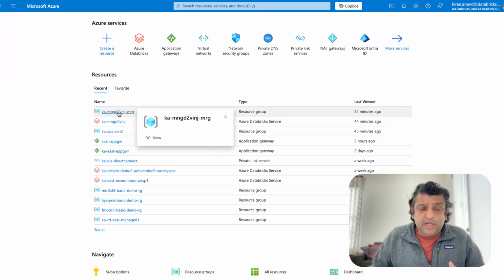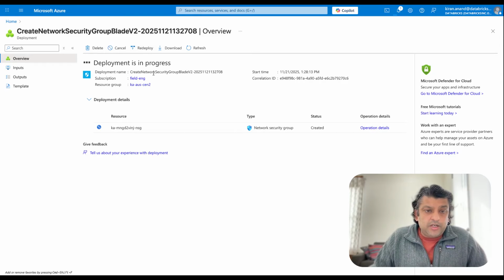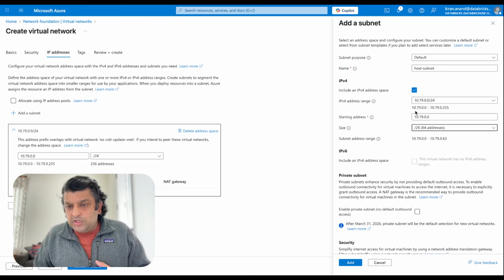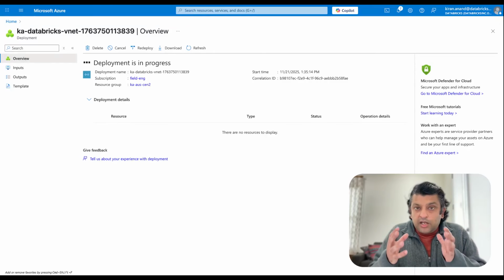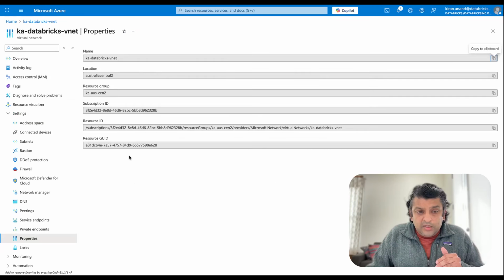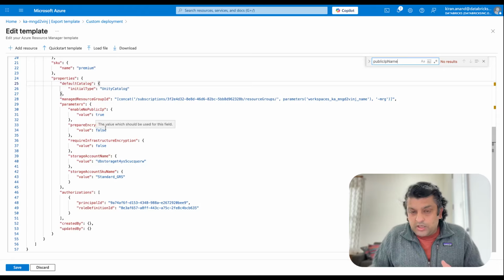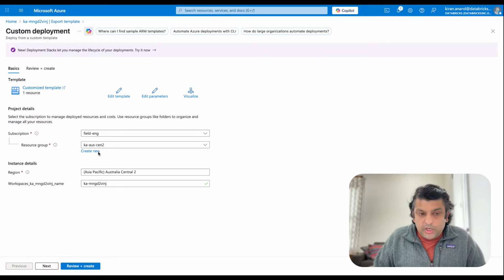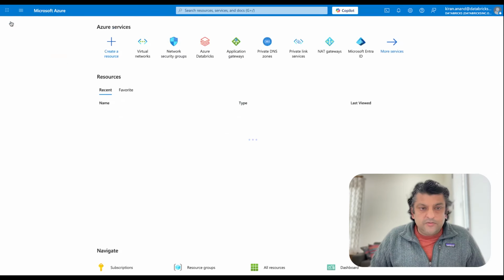Convert to a VNet Injected Workspace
Join Kiran Anand, a Senior Specialist Solutions Architect at Databricks, as he guides you through the process of converting an Azure Databricks Managed Workspace into a VNet Injected Workspace. This comprehensive demonstration covers the essential steps, from creating network security groups to deploying a virtual network with subnets. Learn how to enhance your workspace's security and flexibility with this new feature, allowing for seamless updates without the need for a complete migration.